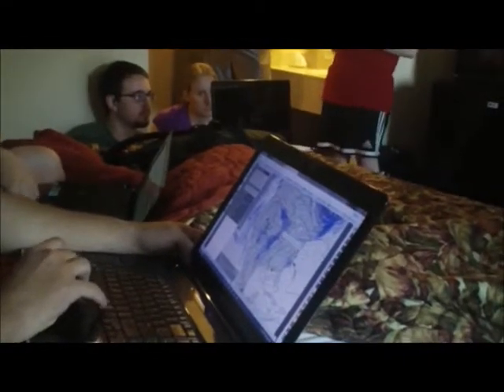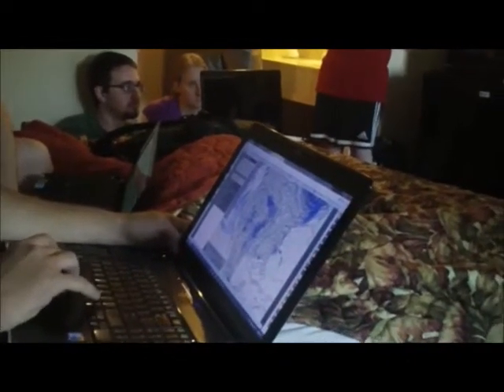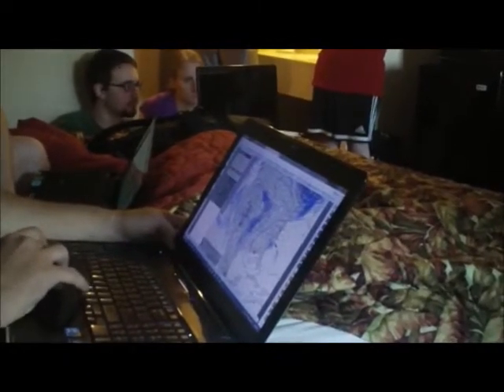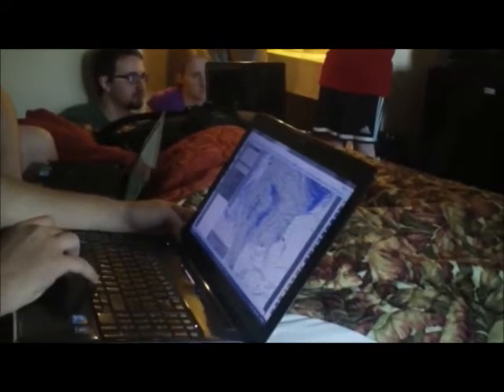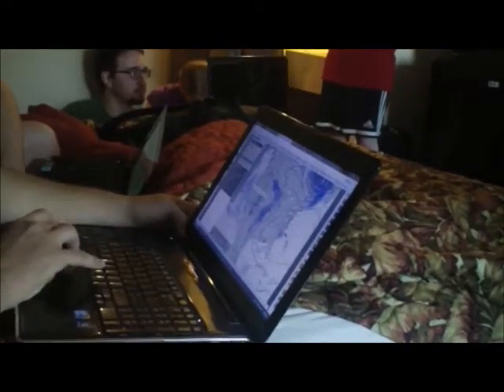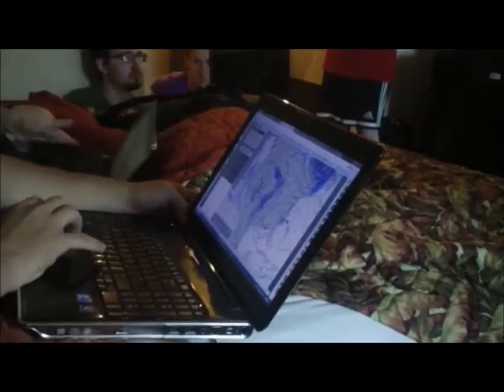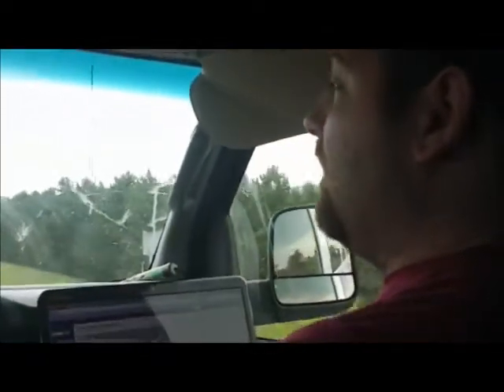Storm Intercept 2012: Day 6- Chasing in Nebraska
The chasers of Cal U go chasing in Nebraska on May 26th, 2012.